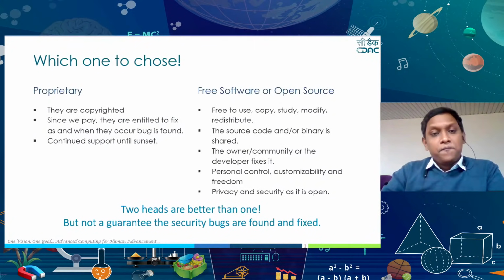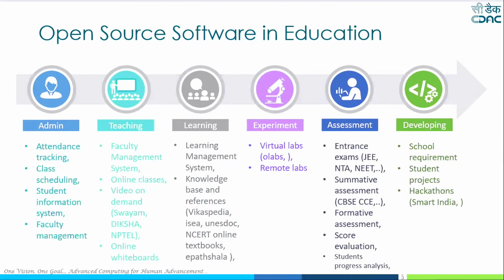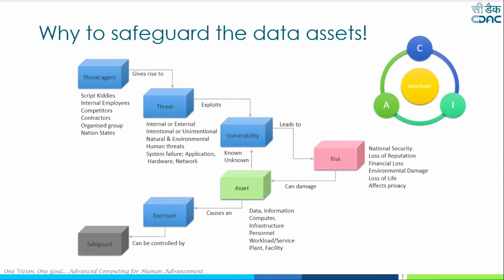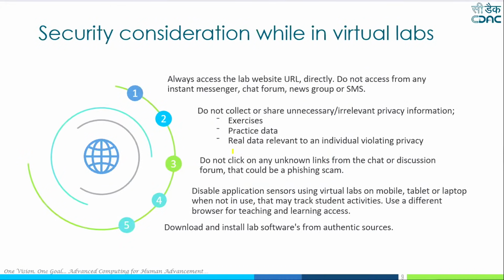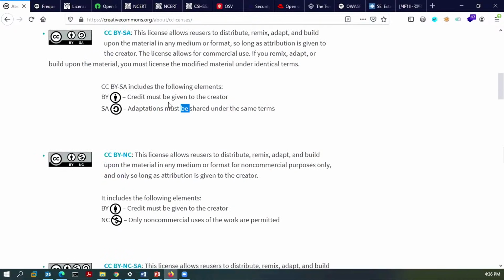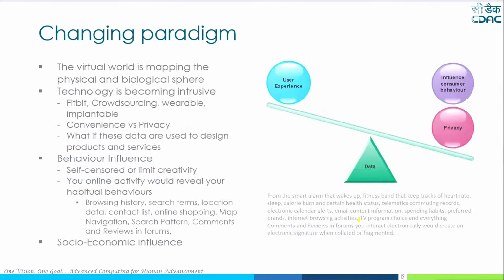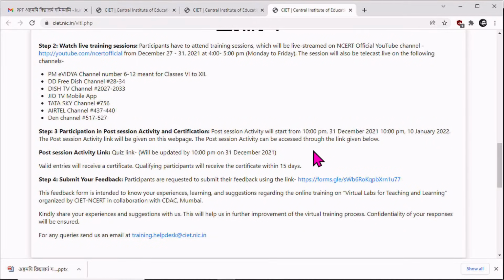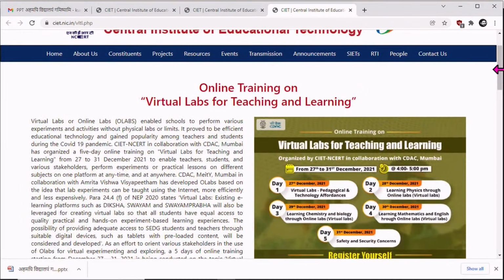Webinar - Open Source Software Security-Virtual Labs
Webinar ICT-Tools
 Open Source Software Security-Virtual Labs

Sahyog Session
Mon-Fri                                             5-5.30pm

The programs can be viewed on:
1. DD Free dish channel #128
2. Zee Dish TV Channel #950
3. Tata Sky Channel #756
4. Airtel TV Channel #440
5. Videocon Channel #477
6. Jio TV App
7. ‘NCERT OFFICIAL’ YouTube Channel
3. SWAYAM Prabha App
4. ePathshala Kishore Manch App
5. Social Media Platforms of CIET & NCERT (YouTube, Facebook, Twitter, WhatsApp, Telegram)